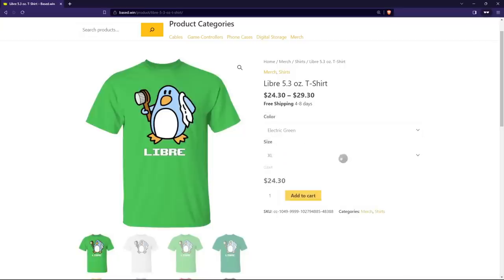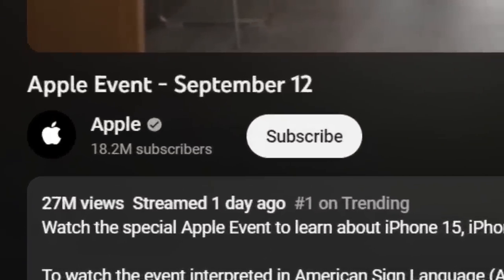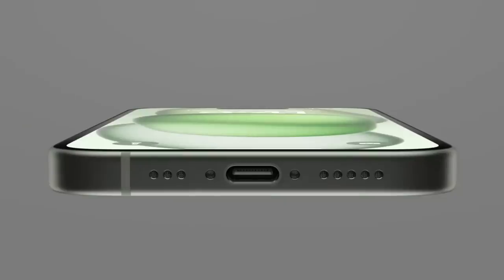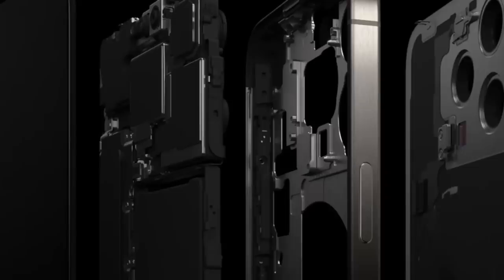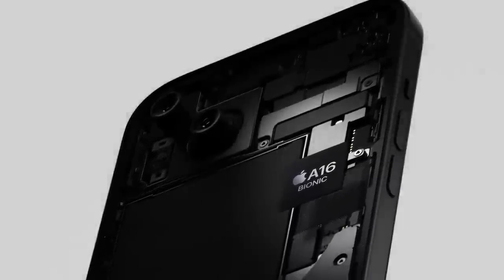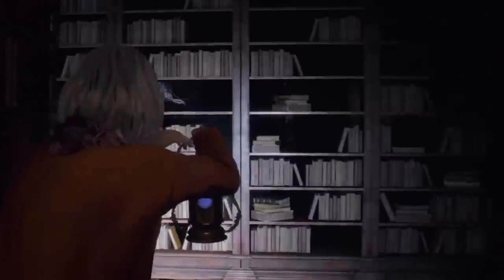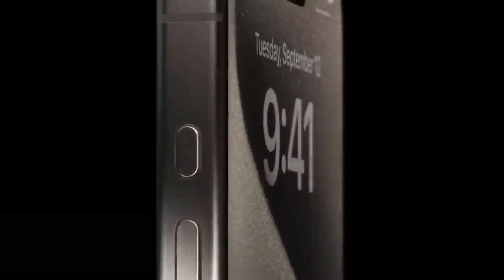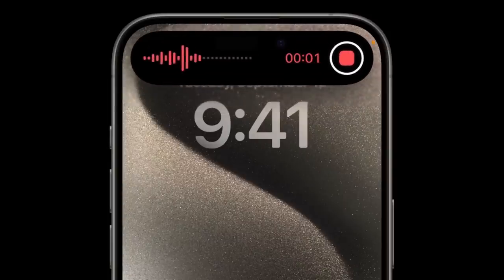iPhones Are Finally Getting Better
In this video I discuss how the iPhone 15 finally has some features that are appealing to me, mostly the change over to USB C charging ports and titanium frames for the iPhone Pro as well as some of the things I didn't like about the keynote

0:00 Buy a Libre shirt
0:26 Apple keynote got more views than any other
1:00 iPhone 15 will use USB C charging
1:30 iPhone 15 is easier to repair
3:38 How difficult will battery replacements bs
4:58 iPhone 15 Pro can play Resident Evil 4 and other AAA Titles
7:18 iPhone 15 Pro will have a programmable button instead of mute switch
8:08 iPhone 15 Pro will have a titanium frame
11:20 Apple is overdoing the fake environmentalism grift
13:26 Apple Watch bands are no longer leather
14:56 Double tap will not be available on new Apple Watch at launch or on older watches

Monero
45F2bNHVcRzXVBsvZ5giyvKGAgm6LFhMsjUUVPTEtdgJJ5SNyxzSNUmFSBR5qCCWLpjiUjYMkmZoX9b3cChNjvxR7kvh436

Bitcoin
3MMKHXPQrGHEsmdHaAGD59FWhKFGeUsAxV

Ethereum
0xeA4DA3F9BAb091Eb86921CA6E41712438f4E5079

Litecoin
MBfrxLJMuw26hbVi2MjCVDFkkExz8rYvUF